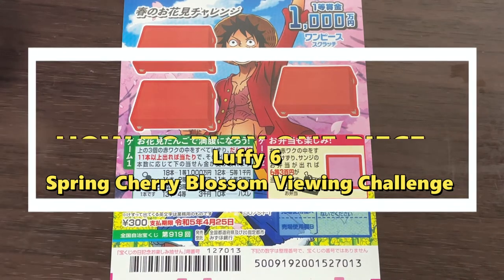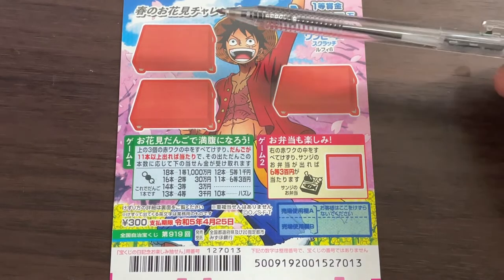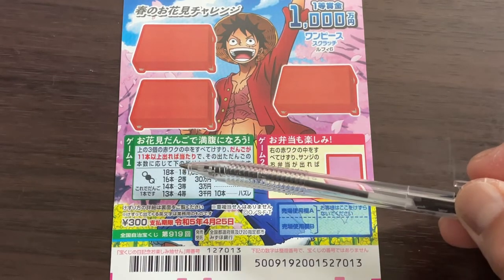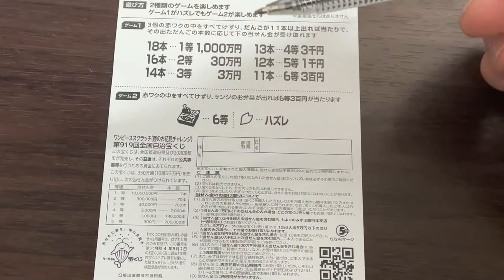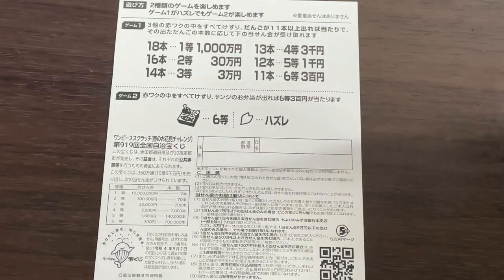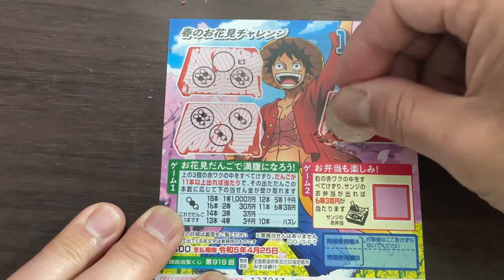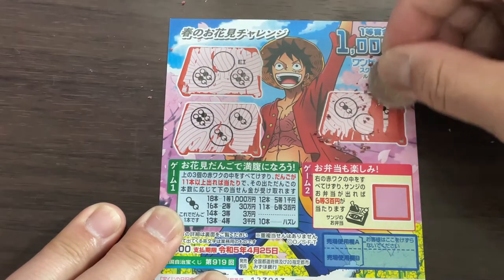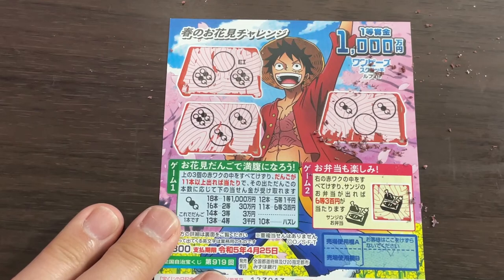How to play ONE PIECE SCRATCH HARU NO OHANAMI 919-ワンピーススクラッチ ルフィ6 春のお花見チャレンジ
There are two games for 300 yen.